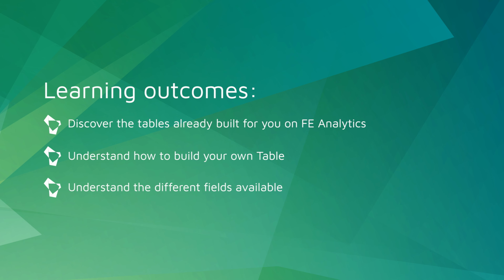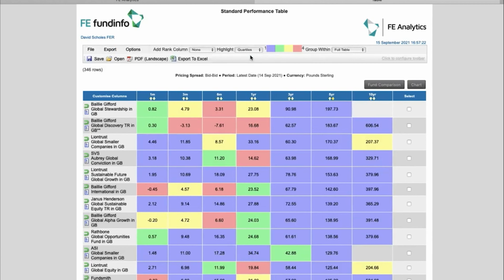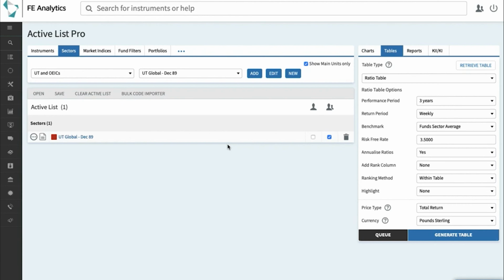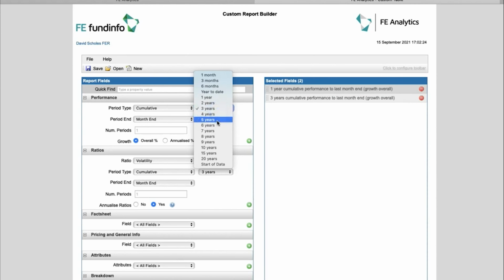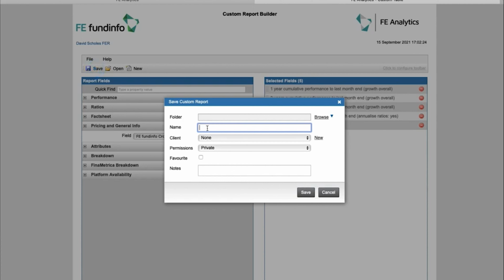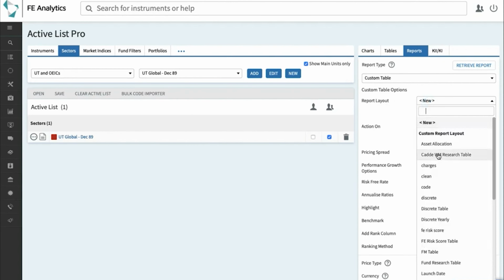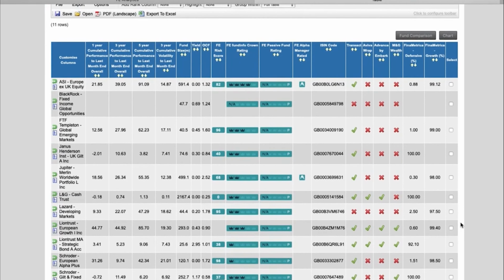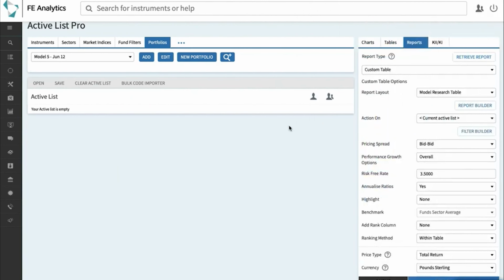FE Analytics Tips: Building your own Tables